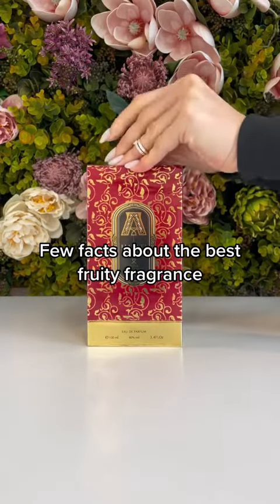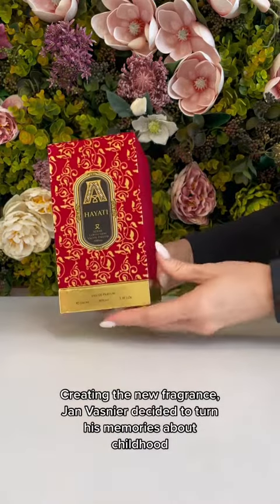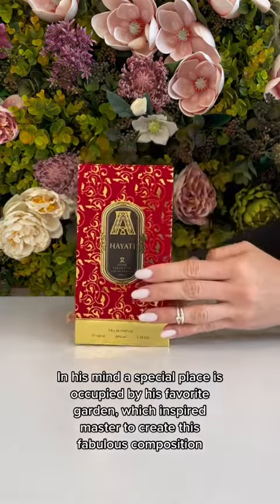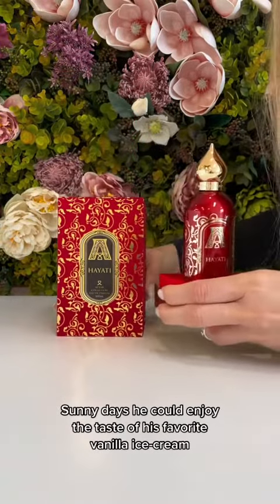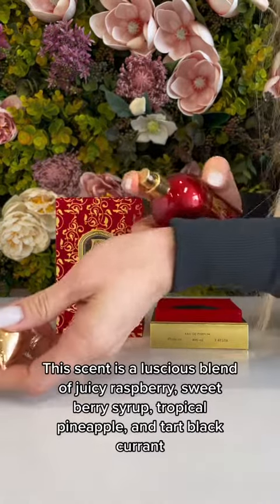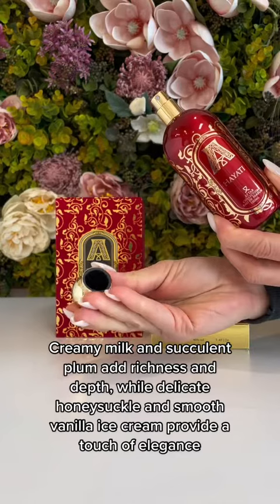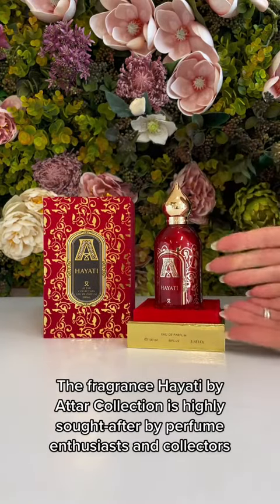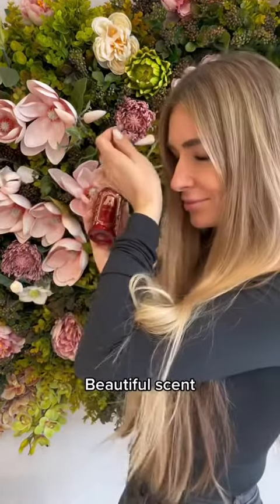HAYATI by Attar collection 🔥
In this video, we take a closer look at the HAYATI fragrance  by Attar and share some interesting facts about fragrance in general.

Overall, this video is a celebration of the fragrance HAYATI by Attar. Whether you're a fragrance enthusiast or simply looking to learn more about the world of fragrance, this video offers some fascinating insights and showcases the beauty and richness of the Middle East through scent.